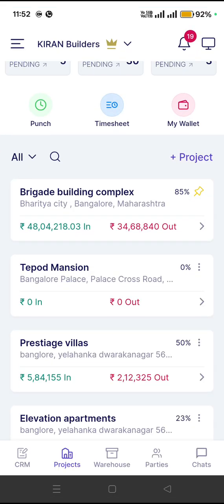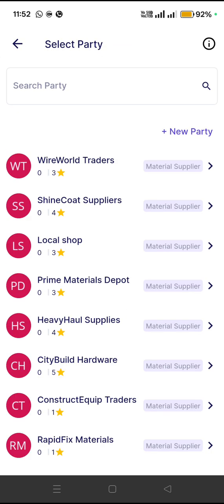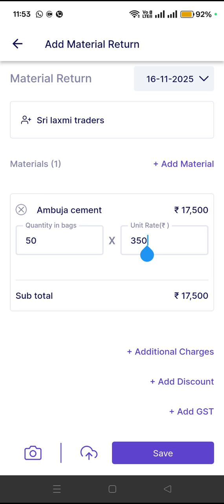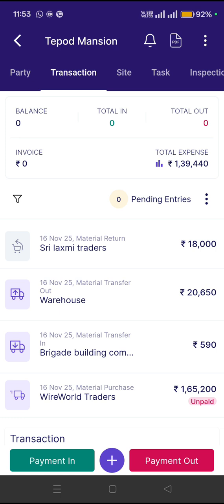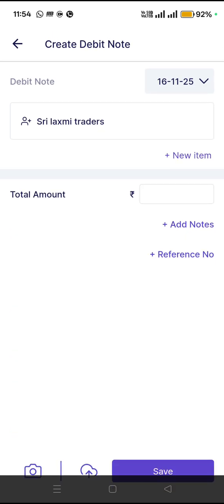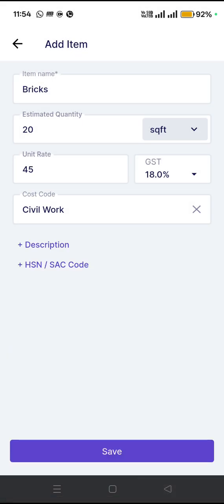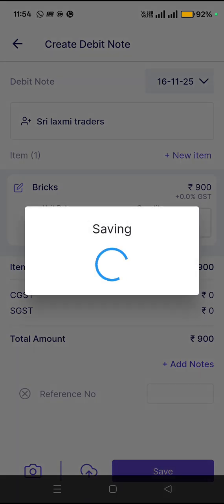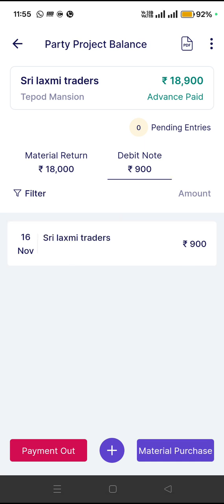How to Return Material to Vendor in Onsite | Step-by-Step Tutorial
In this training video, learn how to process material returns to vendors using the Onsite construction app.
This step-by-step guide will help you understand:

✔ How to select the vendor and materials to return
✔ Enter quantities, reasons, and return notes
✔ Upload photos or documents for proof
✔ Track return status and adjust project stock
✔ Maintain accurate purchase and inventory records

This tutorial is ideal for contractors, project managers, procurement teams, and store in-charges who want to maintain clean and transparent stock management.

👉 Download Onsite to streamline your material and vendor workflows

🔗 Useful Links